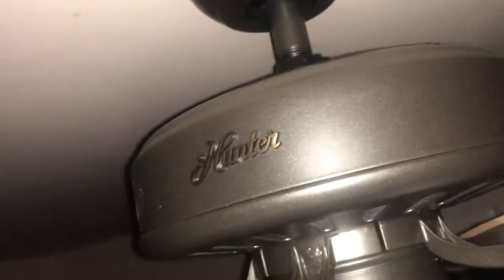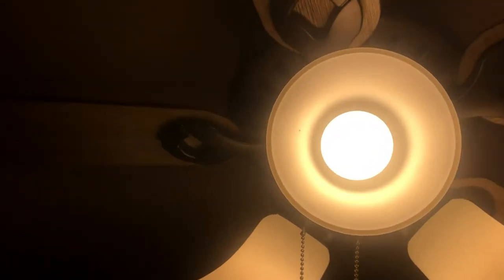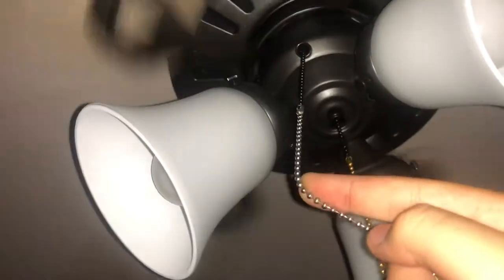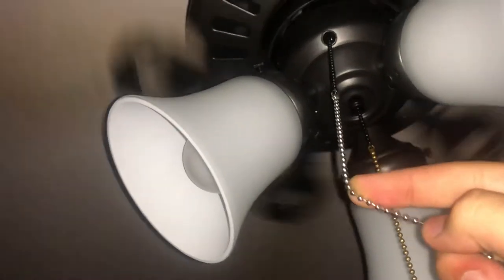46” Harbor Breeze Keyport Ceiling Fan (Comedy Video)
YouTube please don’t disable the comments.

This video is made for laughs & giggles. I know this fan is actually a Hunter Ridgefield in Noble Bronze. so don’t send negative comments or I will temporarily block you (for a week)